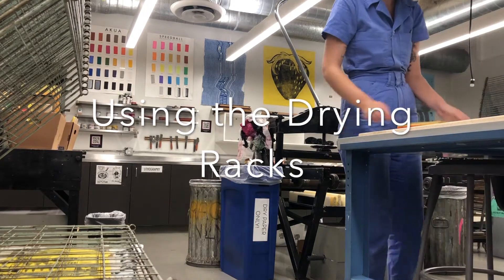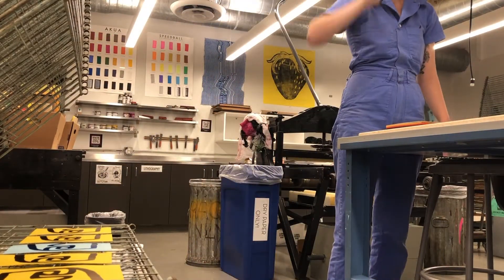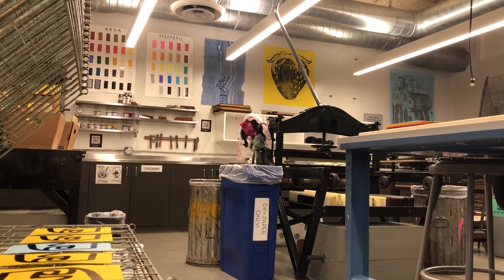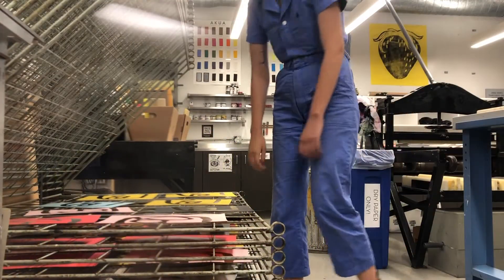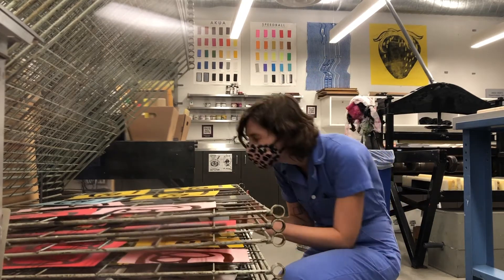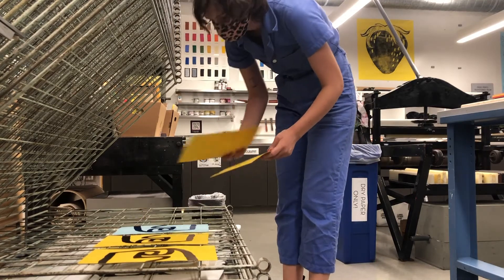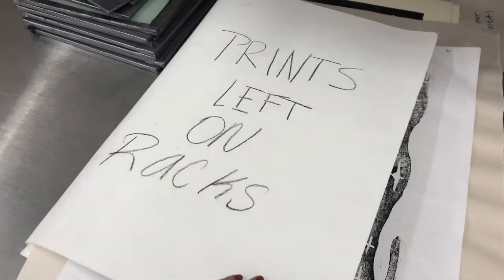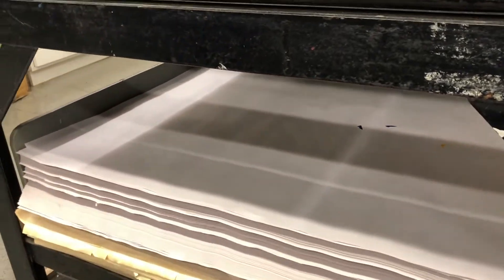Drying Racks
How to use our lab's drying racks